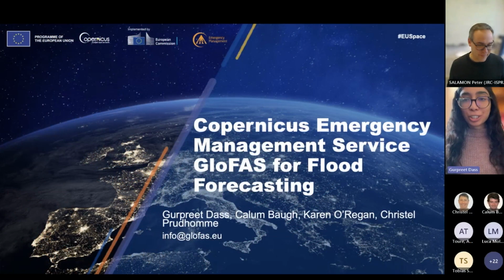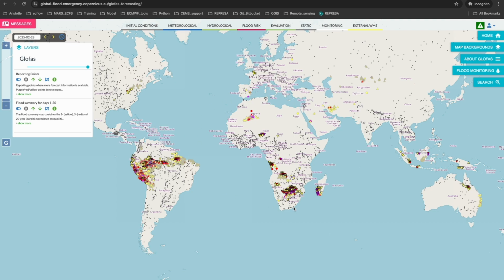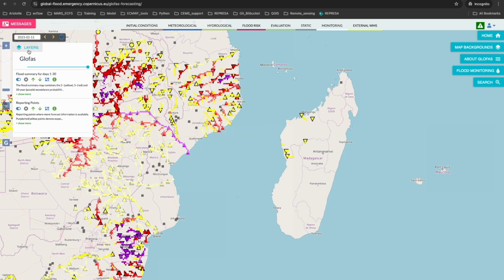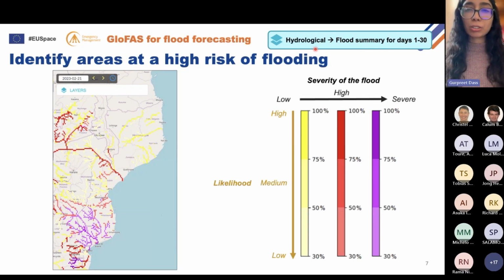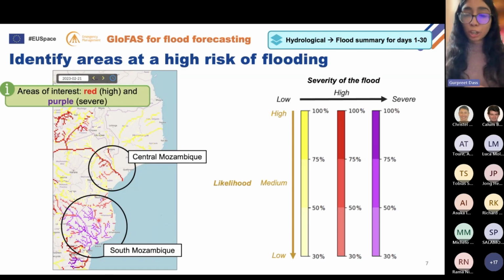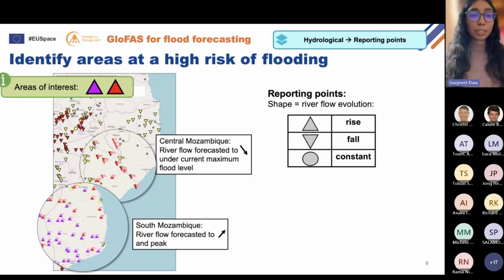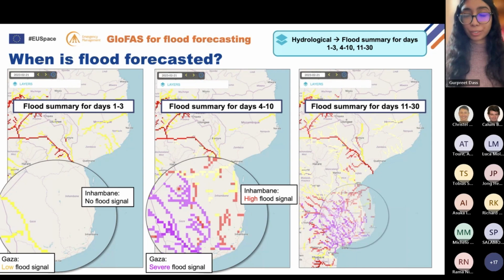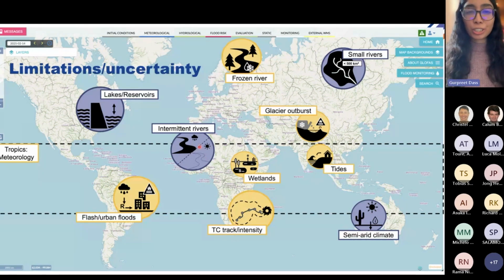A basic introduction and hands-on guide on GloFAS forecasts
This video offers a beginner's introduction to using and interpreting GloFAS forecasts, with a step-by-step guide to navigating the GloFAS Mapviewer.
Using the real example of Tropical Cyclone Freddy (February-March 2023) as a case study, we'll demonstrate how to effectively use the Mapviewer.